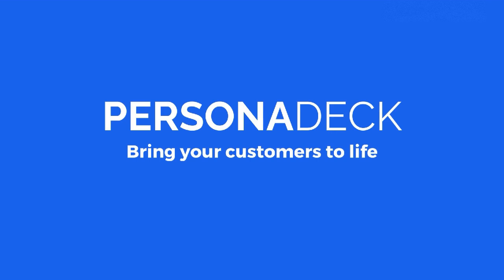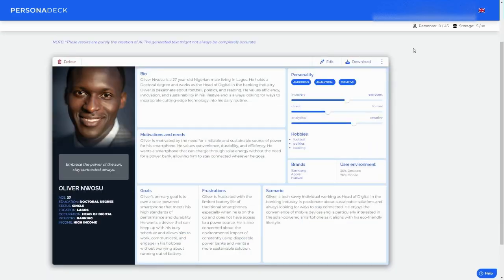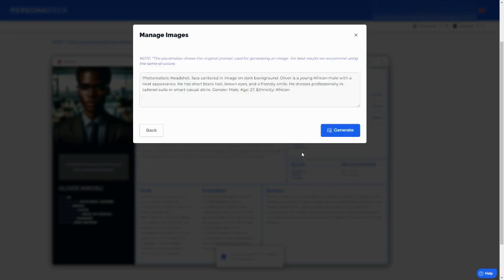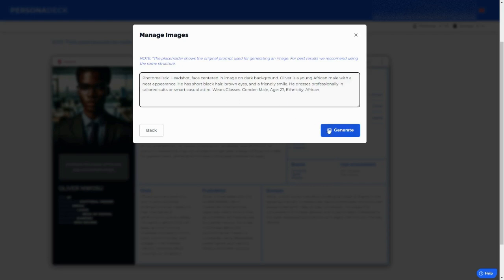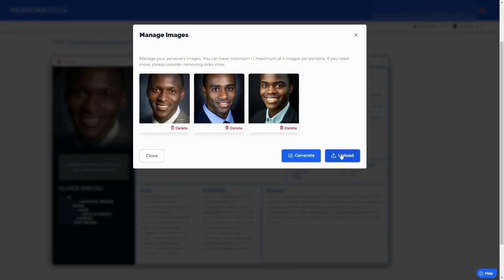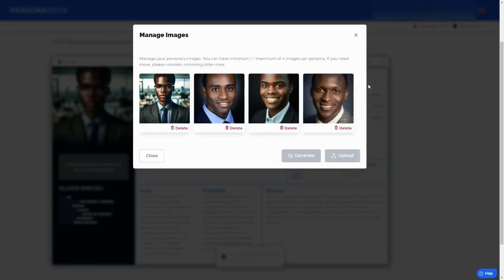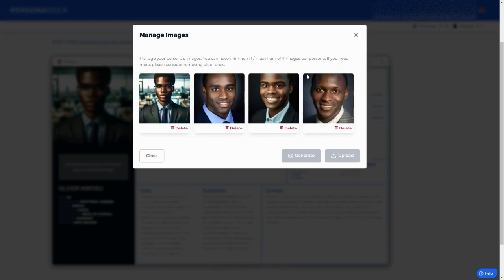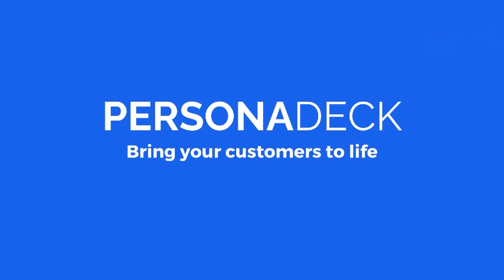Mastering Personadeck's Image Management for Enhanced Persona Creation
Join us in our latest tutorial where we dive into Personadeck's newest image management features! Learn how to effortlessly edit prompts to add new details like glasses, upload your own images, delete unwanted pictures, and regenerate or create new personas from existing ones. Perfect for both beginners and seasoned users, this step-by-step guide will help you make the most of these innovative tools and bring your persona creation to life. Don’t miss these essential tips and tricks to enhance your Personadeck experience.

Personadeck is a cutting-edge AI-powered customer persona generator designed to revolutionize your marketing strategy. By harnessing the power of artificial intelligence, Personadeck empowers businesses to gain unparalleled insights into their target audience, facilitating the creation of highly effective, personalized marketing campaigns.

With Personadeck, you can effortlessly generate detailed customer personas that go beyond basic demographics. Our AI analyzes vast datasets to uncover invaluable information about your audience's preferences, behaviors, and pain points. This in-depth understanding allows you to craft tailored content and marketing strategies that resonate deeply with your customers, ultimately driving higher engagement and conversion rates.

Say goodbye to generic marketing approaches and hello to precision targeting. Personadeck enables you to refine your messaging, choose the most appropriate channels, and allocate resources efficiently, ensuring maximum ROI on your marketing efforts.

Stay ahead of the competition and stay in sync with your customers' evolving needs. Experience the future of marketing with Personadeck, where AI intelligence meets strategic success. Try Personadeck today and transform the way you connect with your audience!